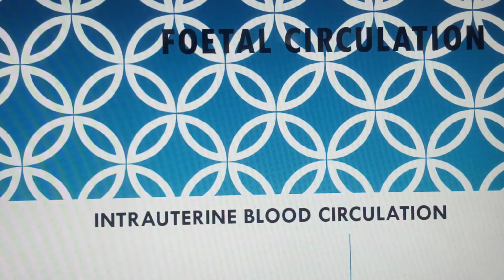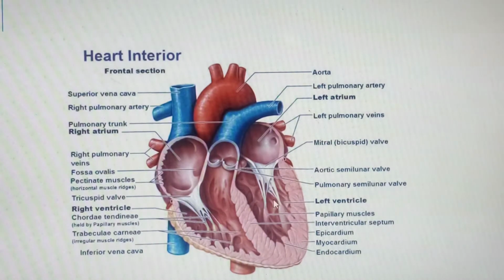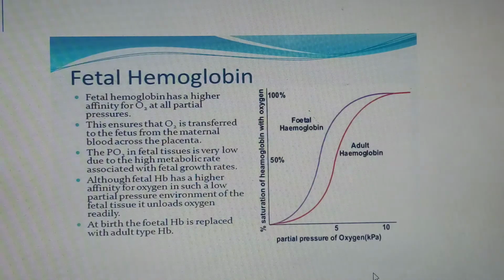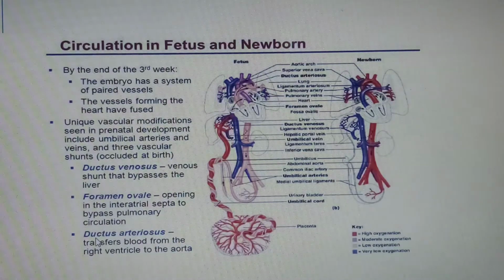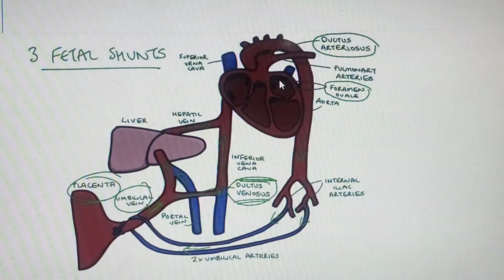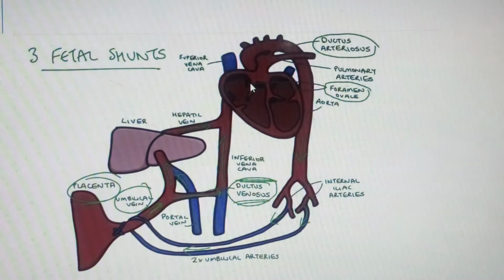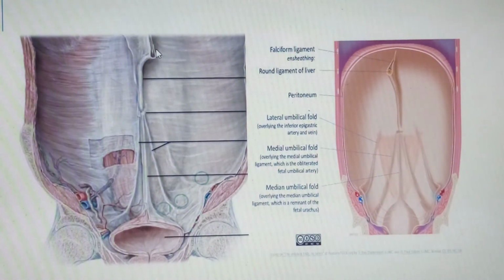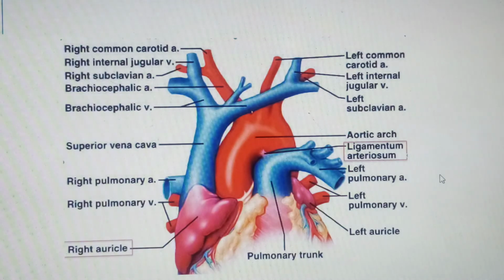TNA with DO - Foetal Blood Circulation